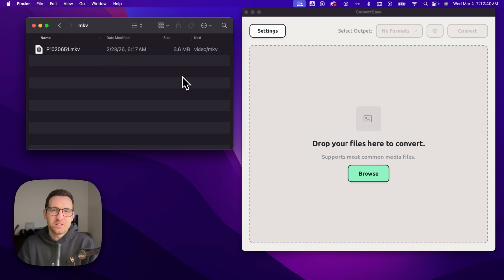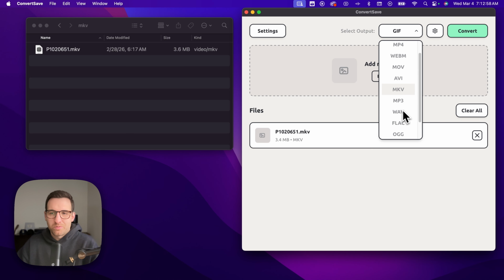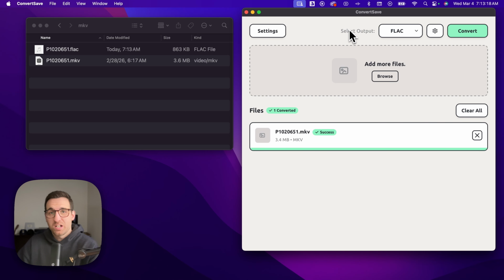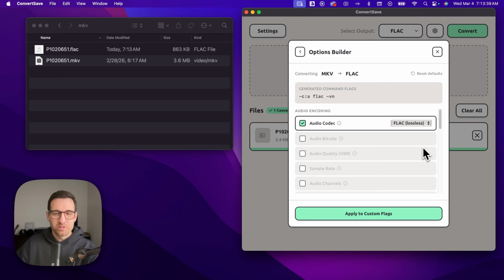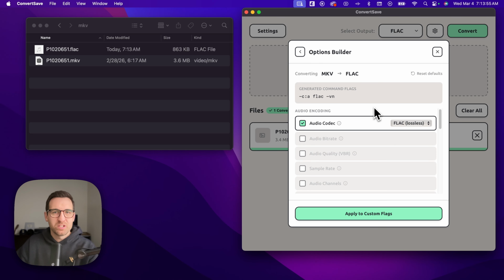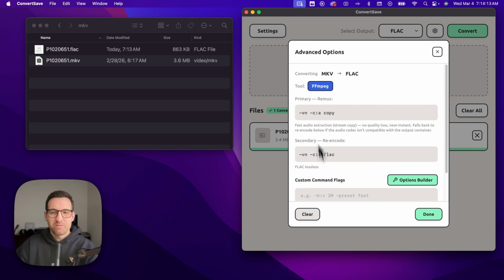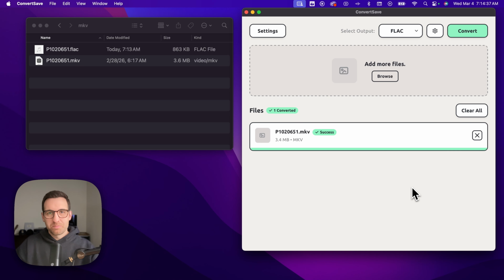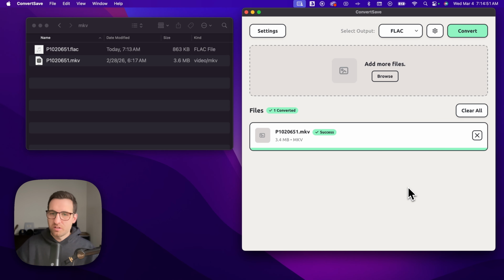How to Convert MKV to FLAC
In this tutorial, learn how to convert MKV to FLAC files quickly and easily. This step-by-step guide shows you how to perform an MKV to FLAC audio conversion with ConvertSave.